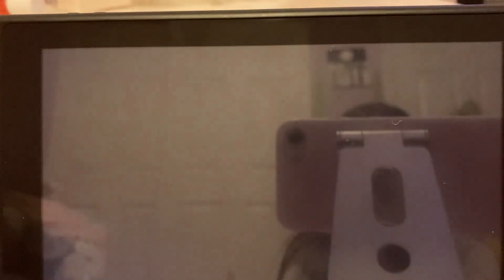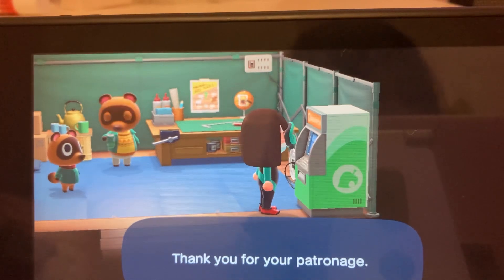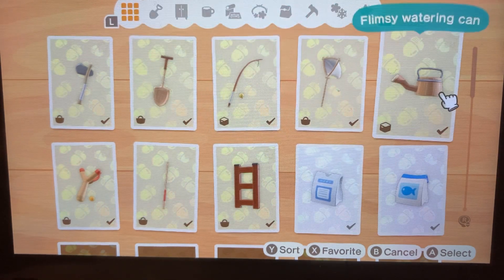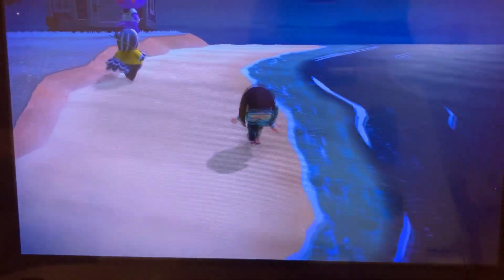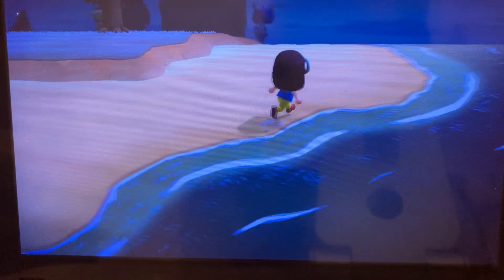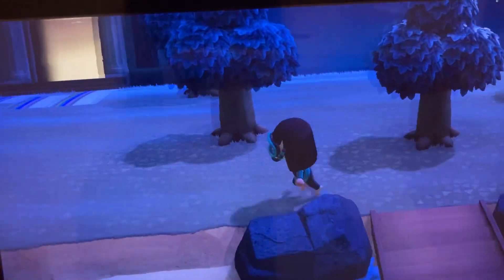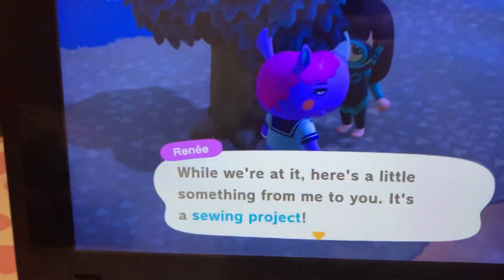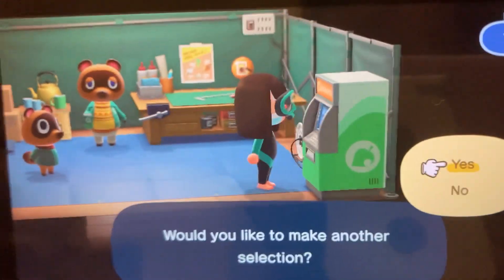February 26, 2023